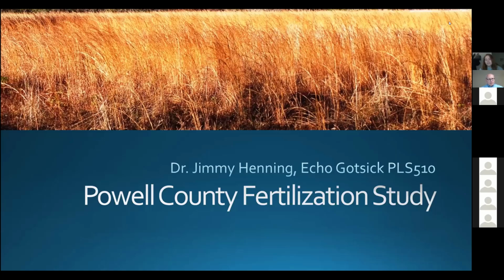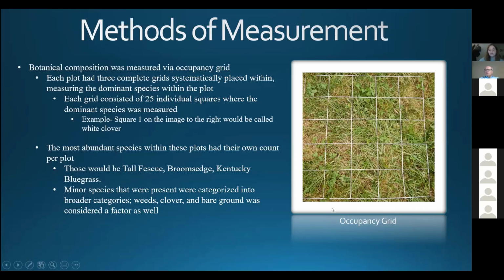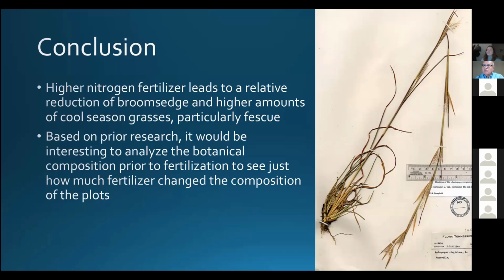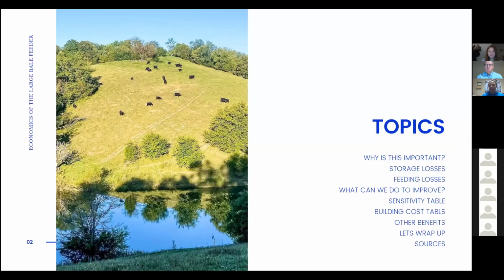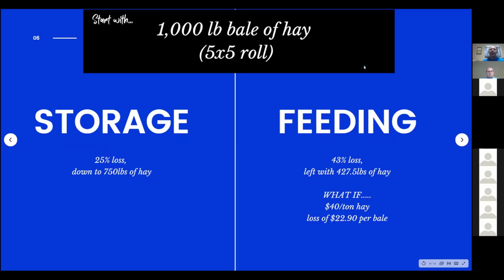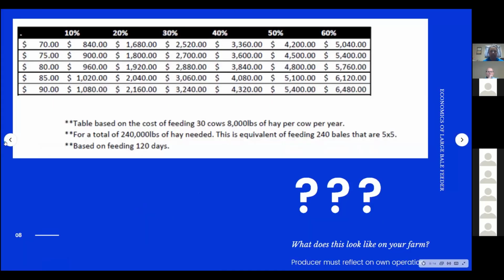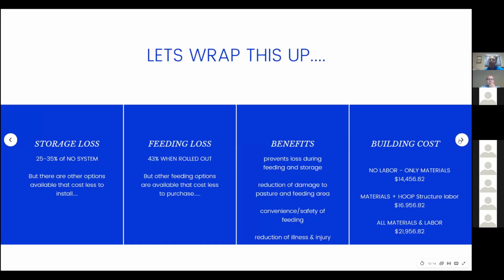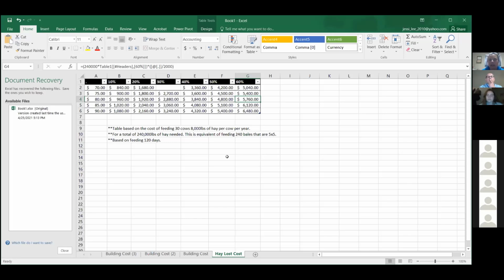Echo and Jessica Present Graduate Student Class Projects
Graduate student presentations re the effect of fertilization on broomsedge composition and the economics of a covered, auto-hay feeding structure for beef cows.